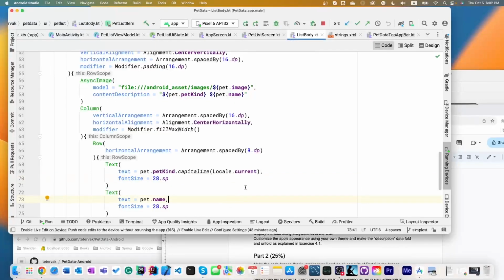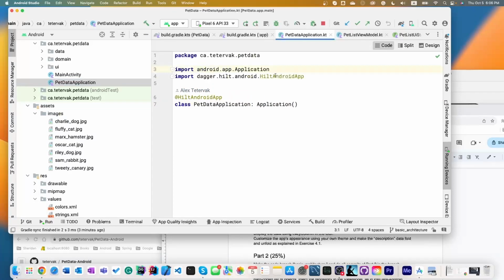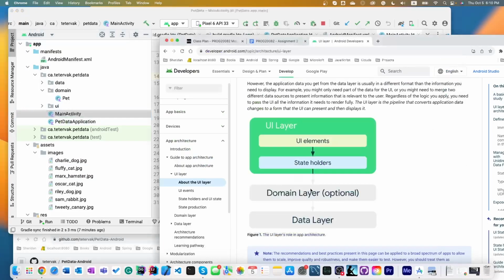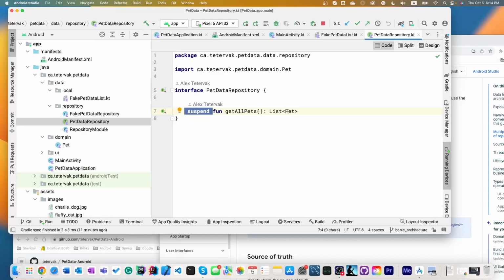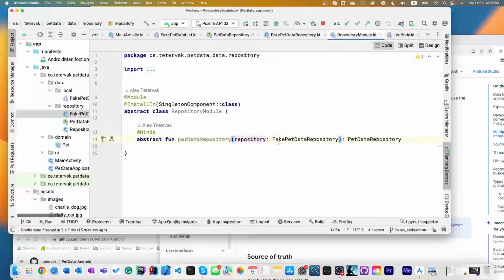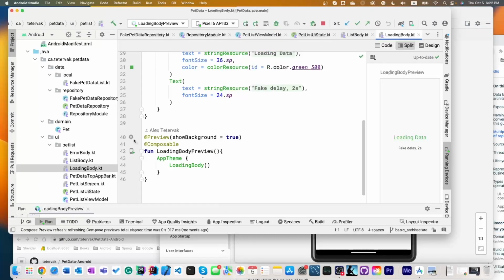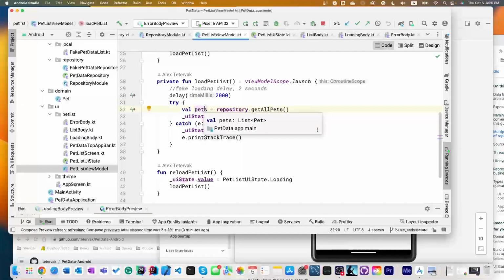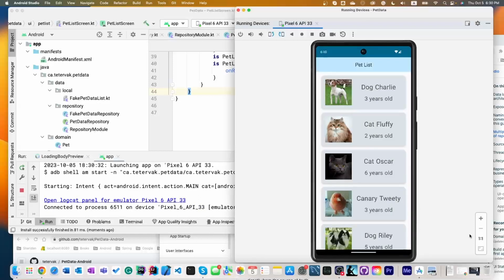PROG20082 - PetData - Part 2 - Fall 2023